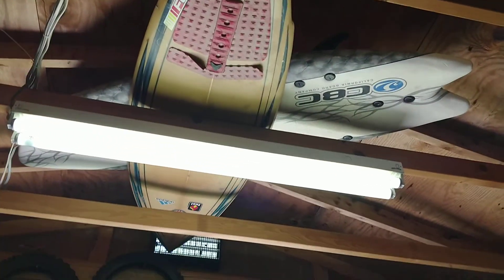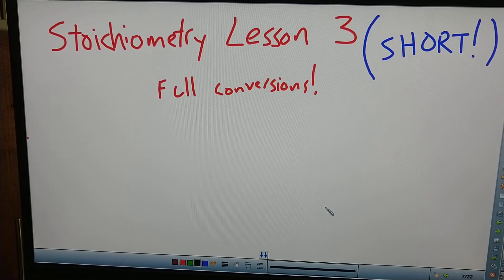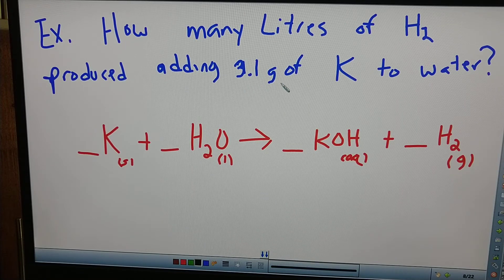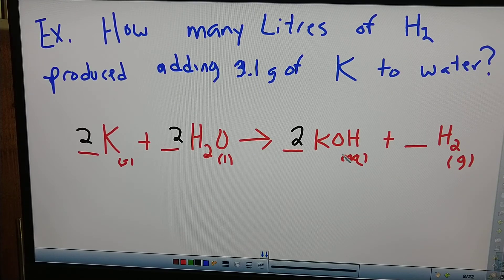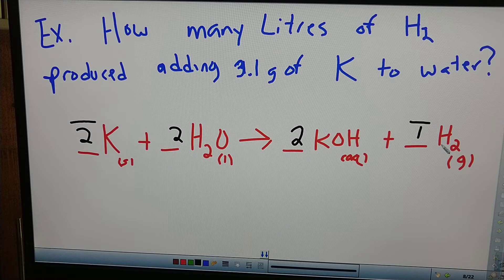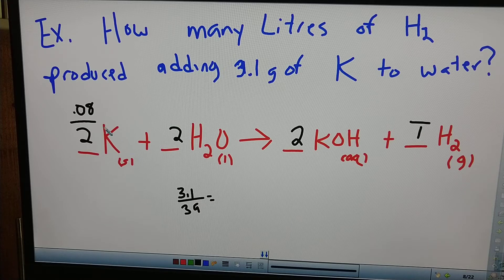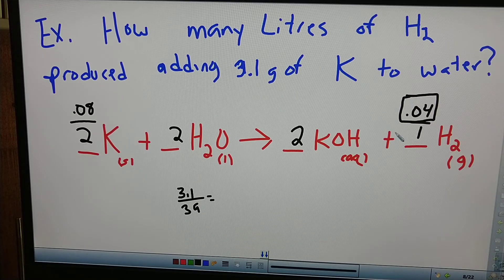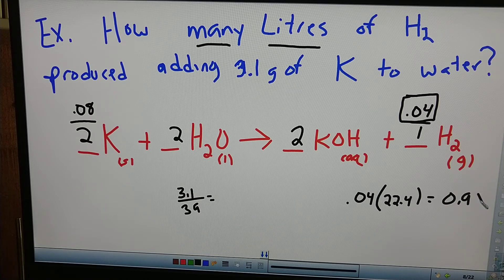Stoichiometry full conversion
Doing complete conversions in high school chemistry moles liters grams compounds